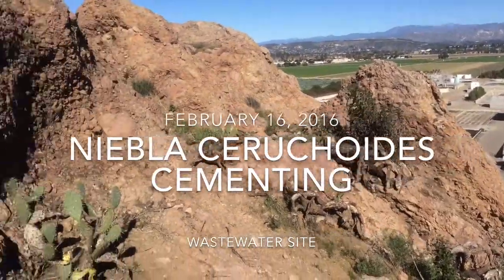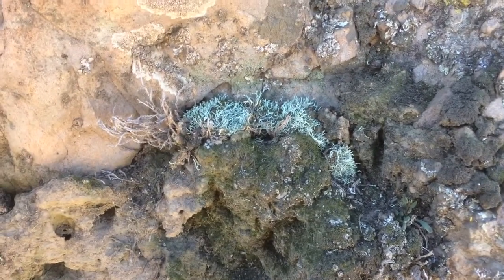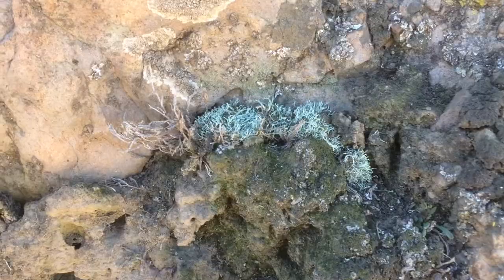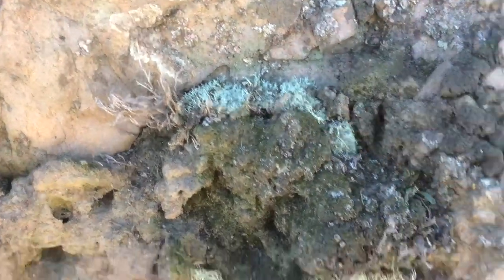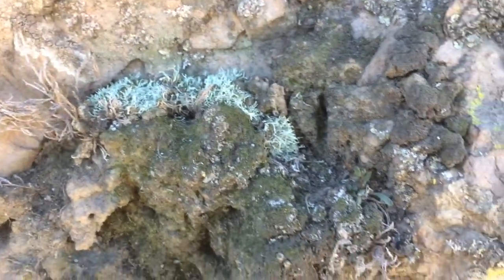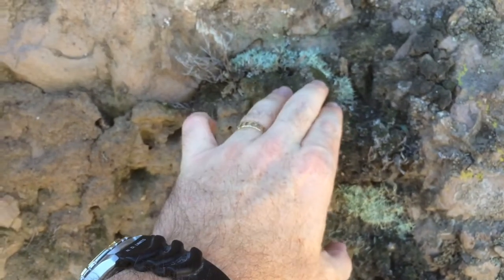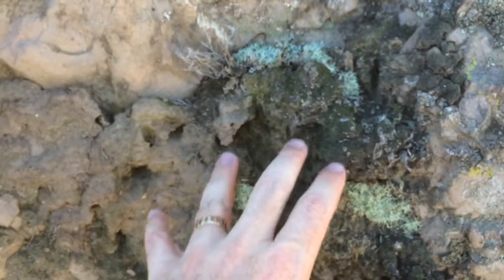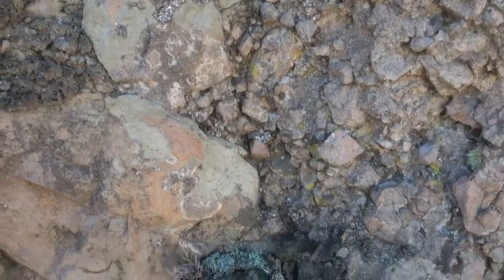Niebla ceruchoides Cementing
Performance of our lichen outplants, part of our Dudleya restoration experiment in the western Santa Monica mountains in eastern Ventura County.